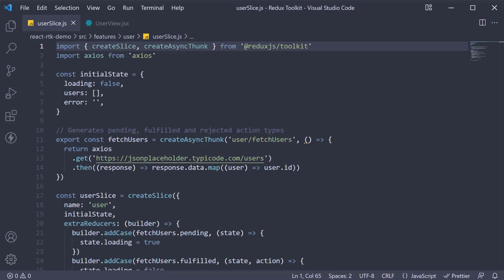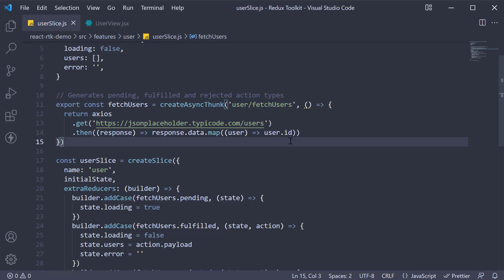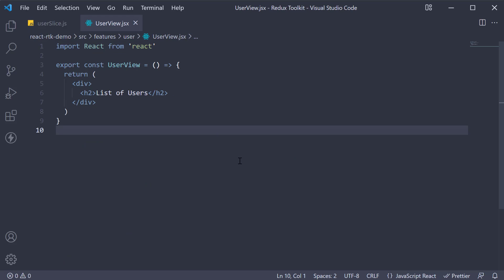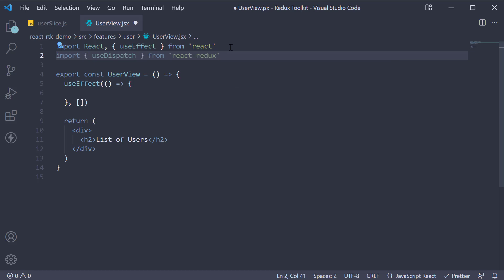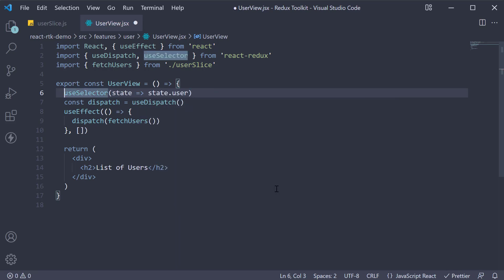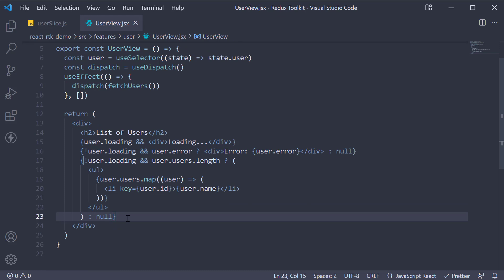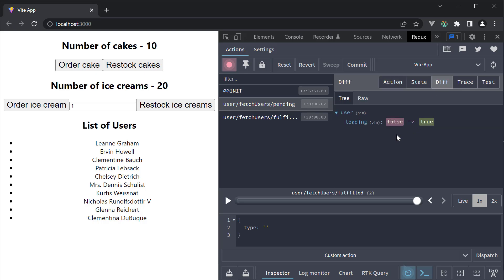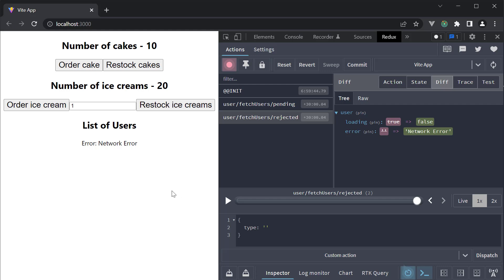Redux Toolkit Tutorial - 30 - Fetching Data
Fetching Data with React and Redux